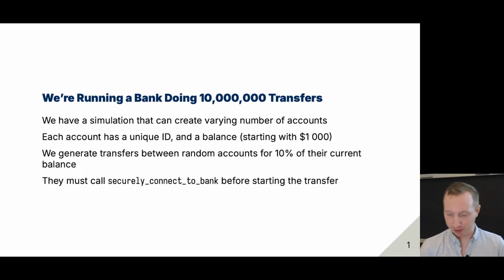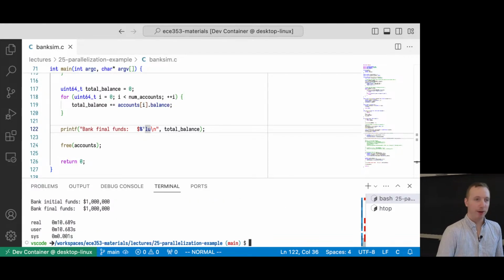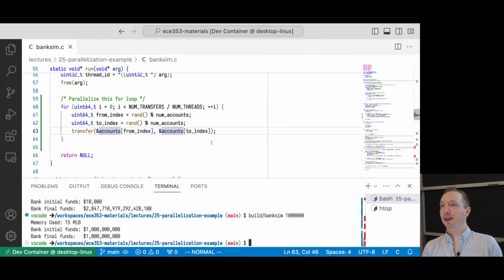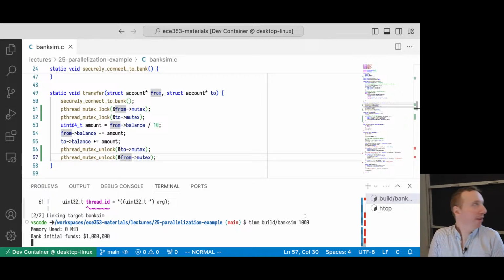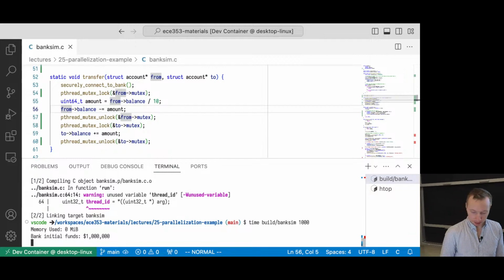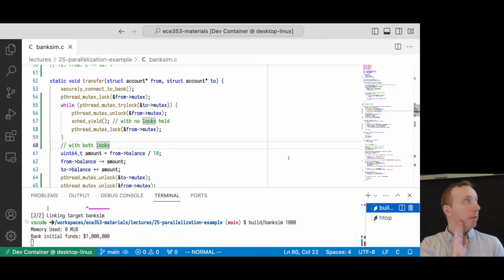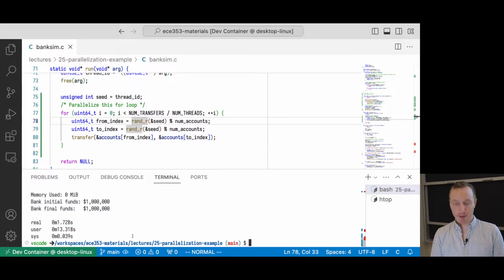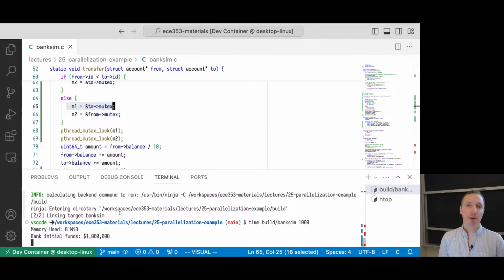"Parallelization Example" Operating Systems Course at University of Toronto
Put your locking skills to the test in our "Parallelization Example" lecture, a part of the Operating Systems course. This session presents a practical application of synchronization techniques in a performant bank simulation. Learn how to design and implement a concurrent system that efficiently manages multiple transactions while avoiding deadlocks. This lecture is perfect for computer engineering students looking to apply their knowledge of locks and parallelization to create robust and efficient real-world applications.

Music